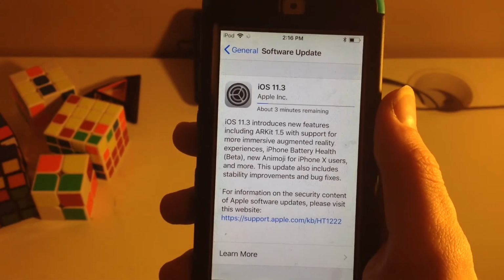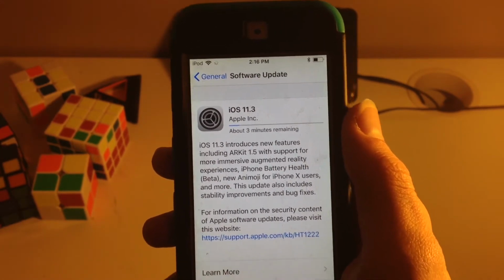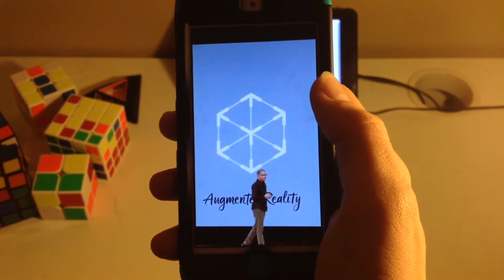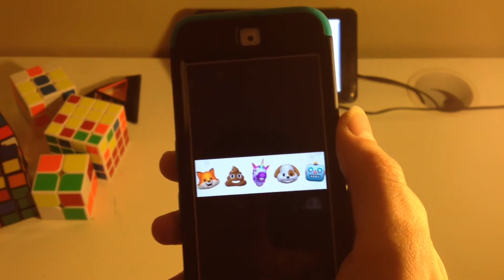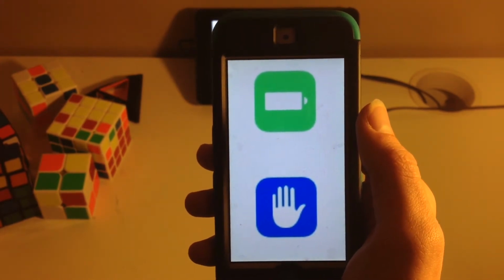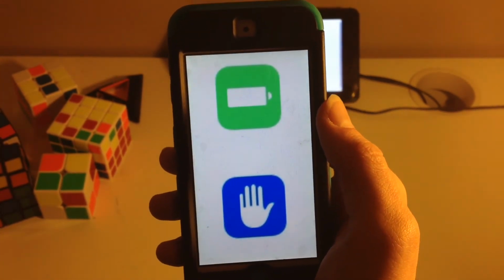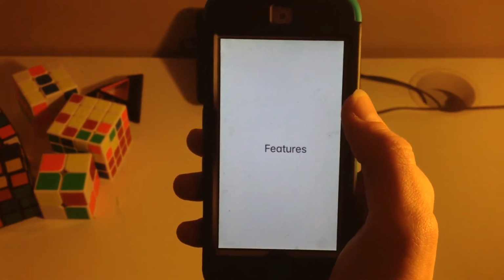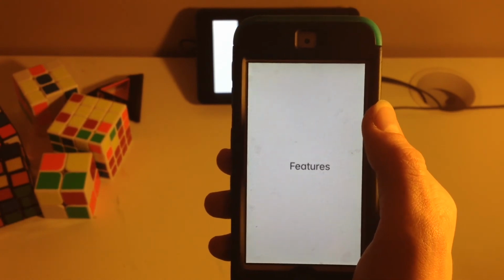iOS 11.3 released | They finally fixed the battery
Hello, i'm iSkyler and today Apple released iOS 11.3, with new battery features and more.